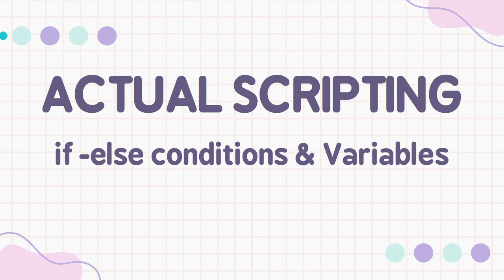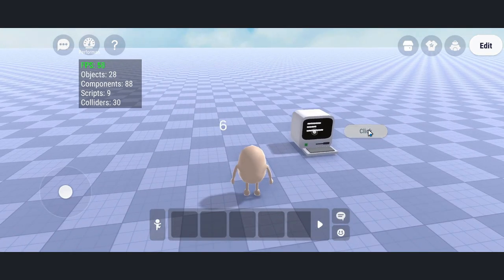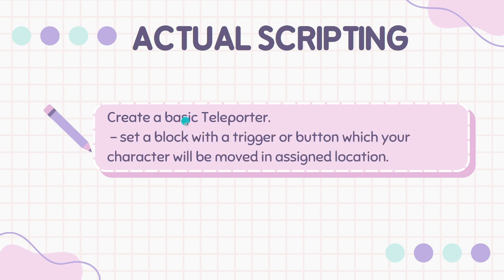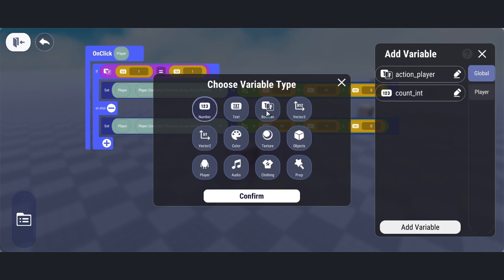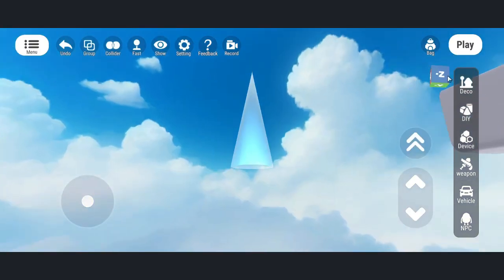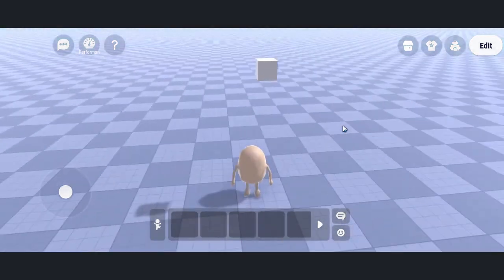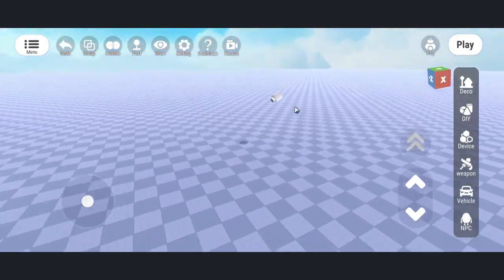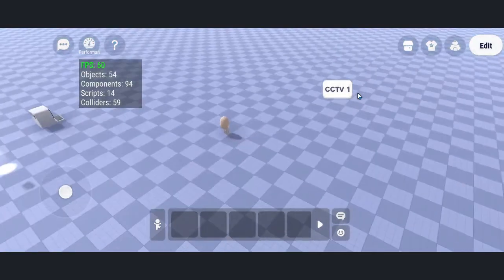Live Replay -Basic Script Tutorial 02